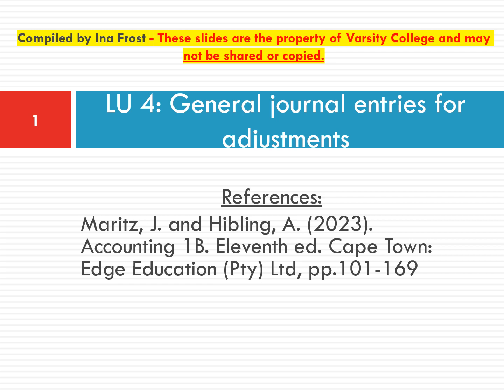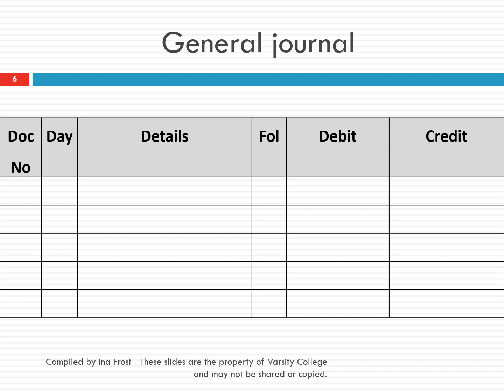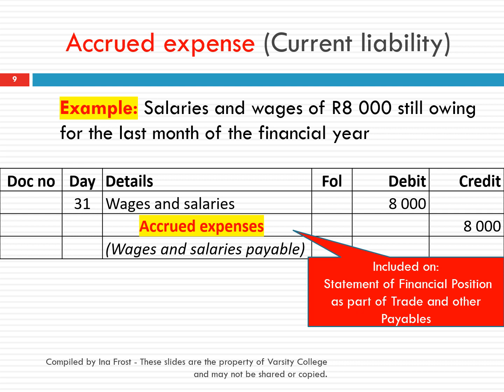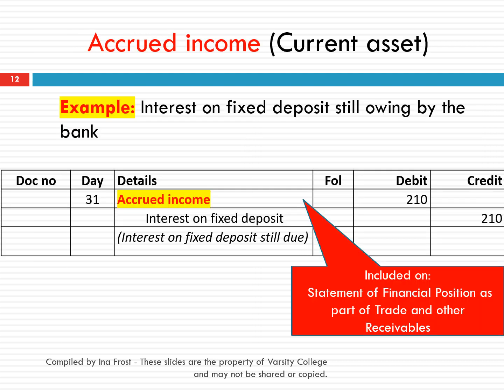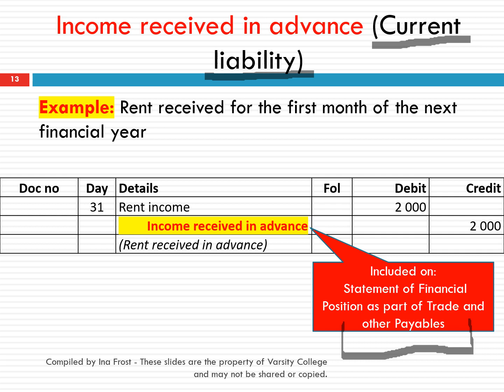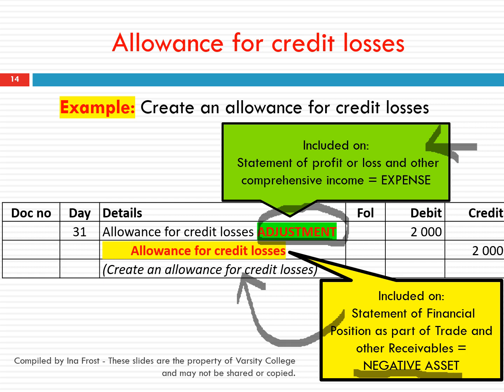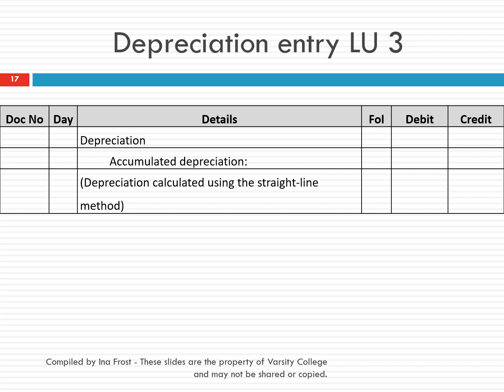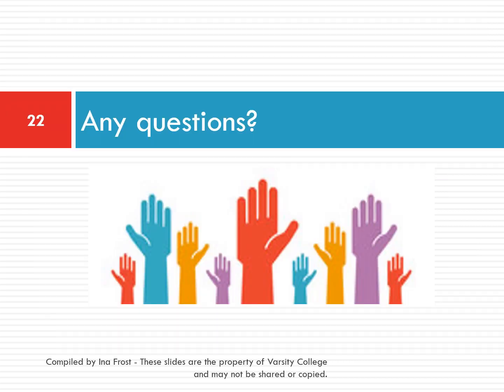ACBP5122 LU 4 General journal entries for the adjustments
This video is an explanation of each of the adjustments that you will encounter in LU4 when doing the year-end procedures.

Recorded by: Ina Frost (2023)  Varsity College